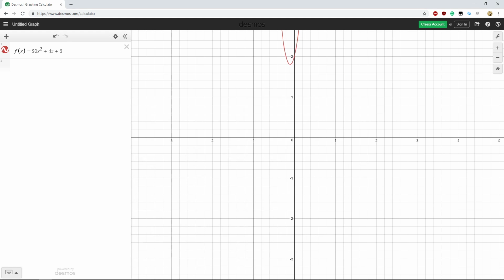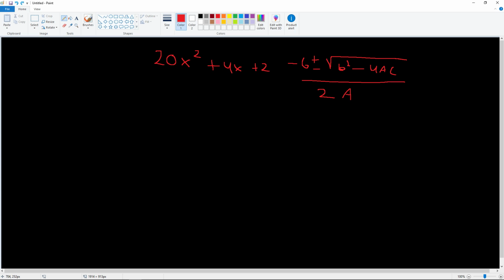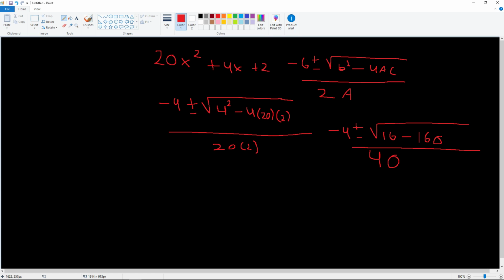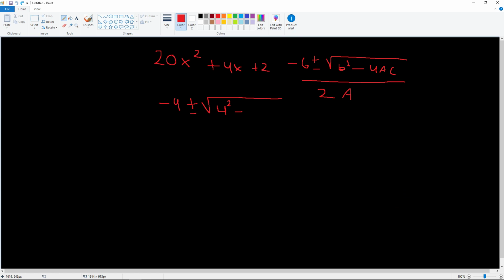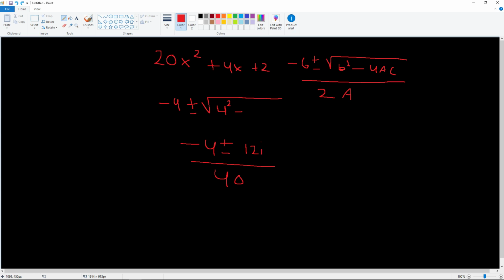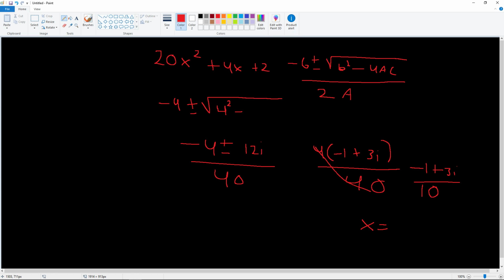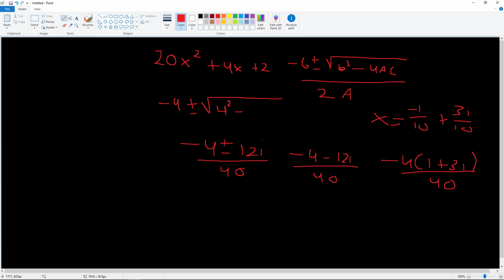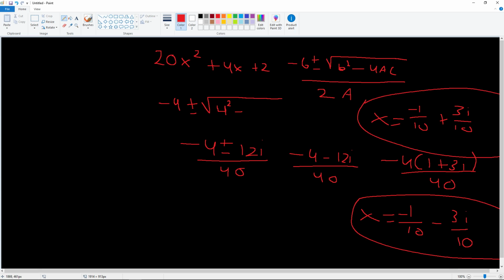Math: Quadratic Formula Analysis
I look at an equation that has an imaginary solution and solve for the x-intercepts by using the quadratic formula.